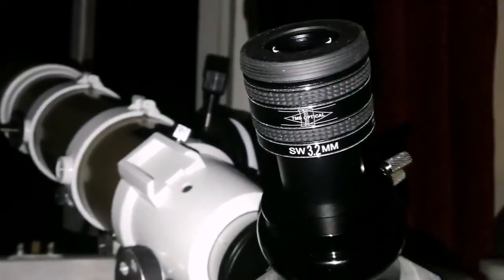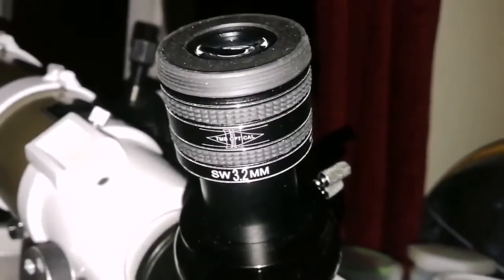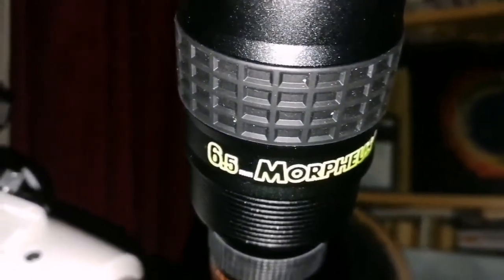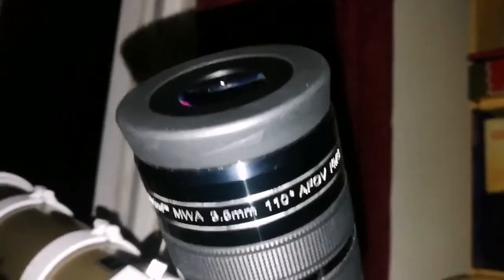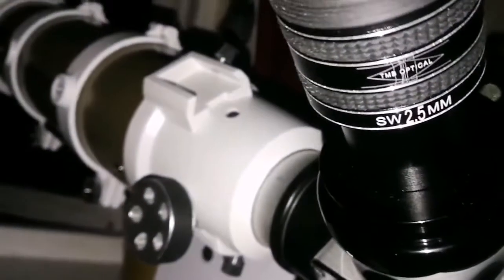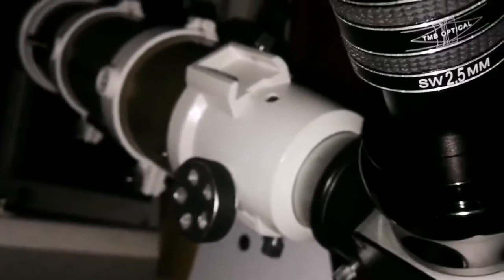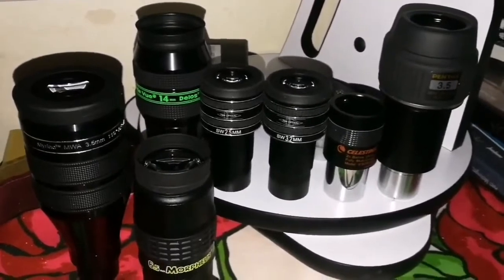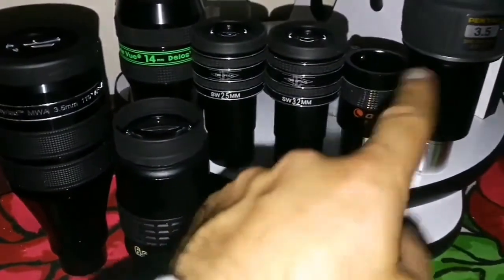Six Top Quality Eyepieces Tested On Jupiter And Saturn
In this video I am using these eyepieces: TMB Optical Planetary II SW 2.5mm and 3.2mm, Skywatcher Myriad 3.5mm 110 Degrees, Pentax XW 3.5mm 70 degrees, Baader Morpheus 6.5mm 76 Degrees, TeleVue Delos 14mm 72 Degrees and Celestron Ultima Series 2X Barlow Lens. The telescope used was my excellent Skywatcher ED80 Pro Series Refractor.